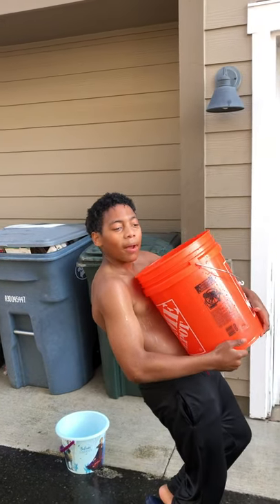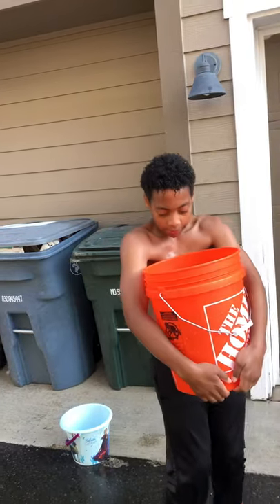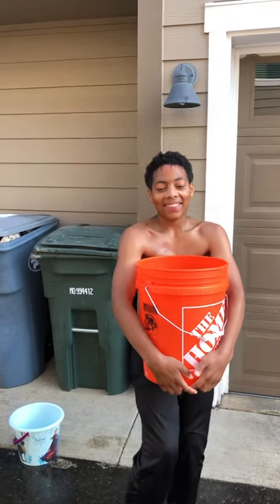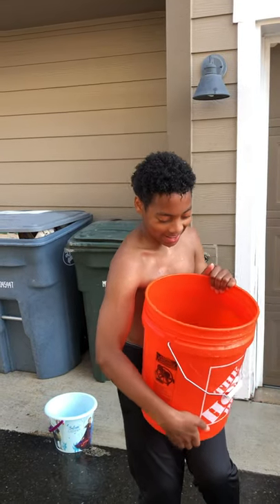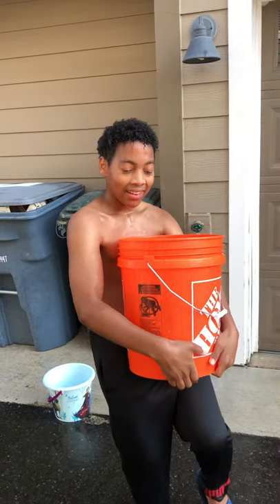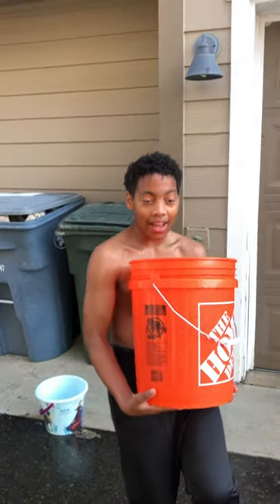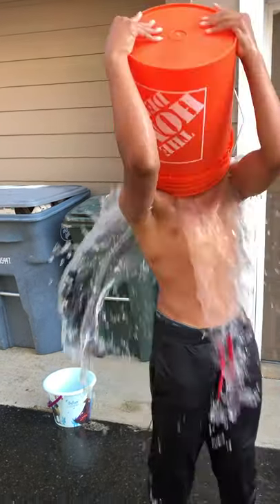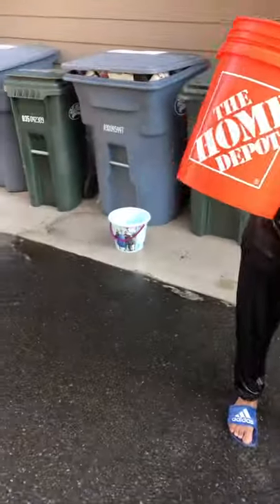Pouring a huge bucket on my head